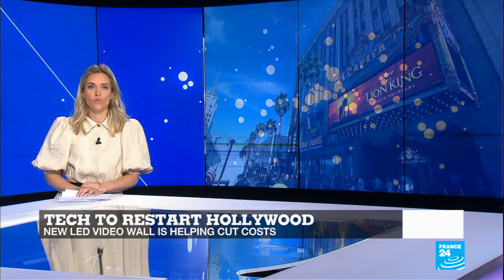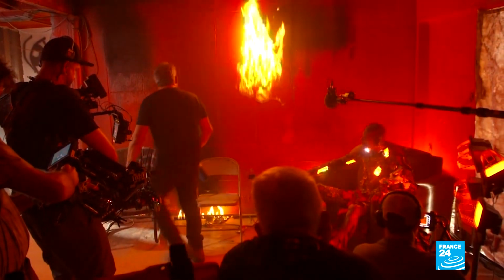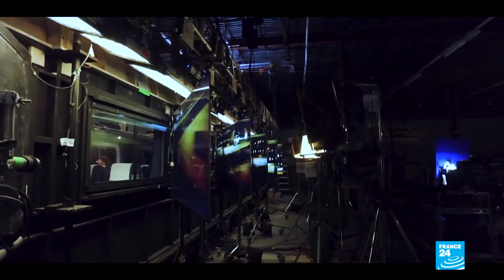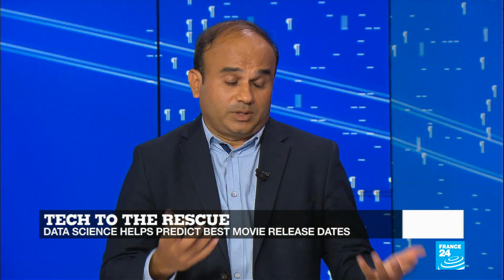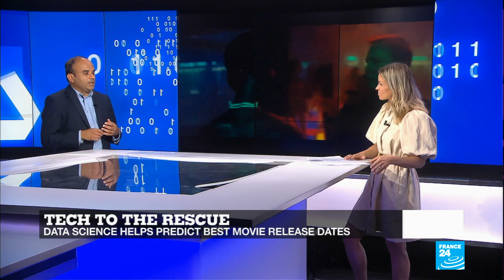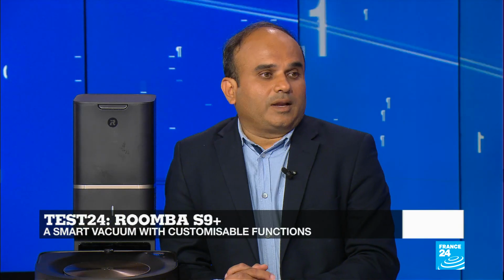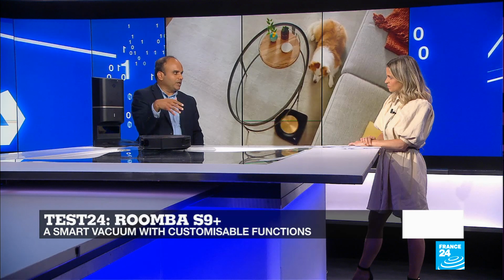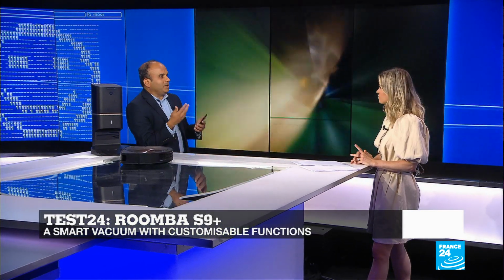Tatiana de Rosnay: Exploring how AI tempers with love, sex and art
In this edition we speak to author Tatiana de Rosnay about her new book "Flowers of Darkness", which explores how AI tampers with love, sex and art. Also, Hollywood is going through one of the most volatile periods in the history of the movie industry in the wake of the Covid-19 pandemic. New virtual production techniques, however, are being adopted to slash costs.